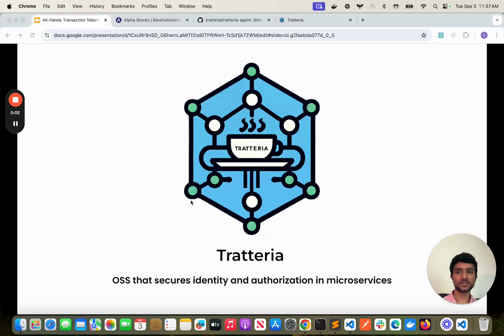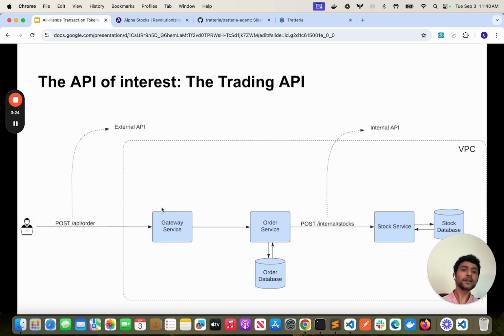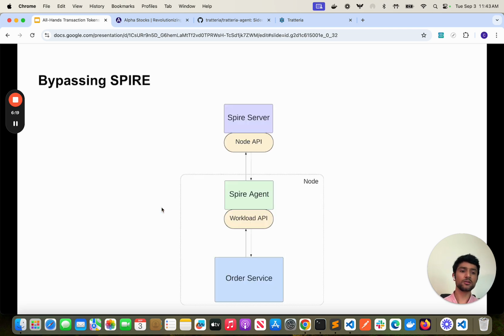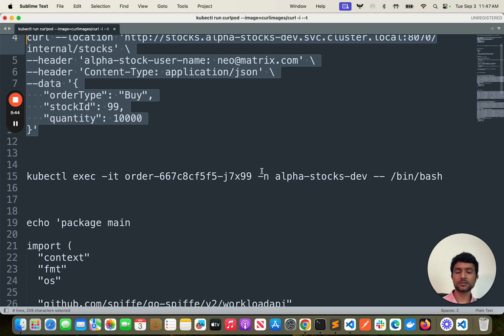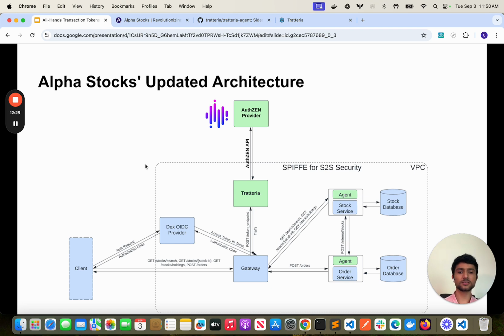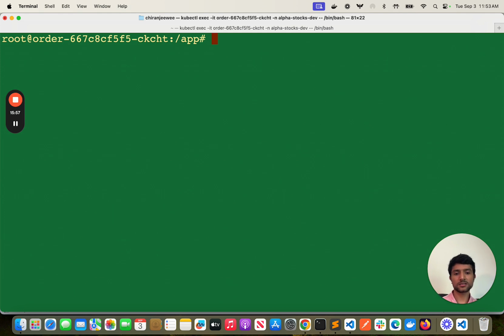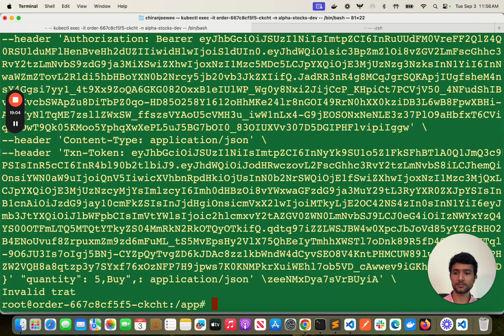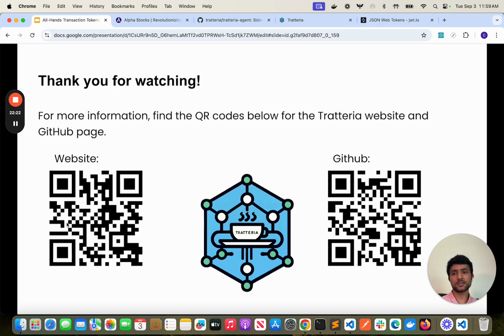Securing identity and context in microservices with Tratteria open source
Tratteria implements a new IETF OAuth WG draft called "Transaction Tokens" (TraTs). TraTs are short-lived signed JWTs that provide immutable identity and context information in microservices call chains.  By providing such immutable context, TraTs prevent attacks like software supply chain, privileged user compromise or malicious insiders, because microservices automatically deny calls that do not have such TraTs associated with them, or the parameters of the call do not match an associated, valid TraT.

Tratteria is a Kubernetes-native framework designed to facilitate the adoption of TraTs in existing applications to secure their call chains. The framework consists of a TraT issuance service, a Kubernetes custom controller for configuration management, and sidecar agents for verifying TraTs. Tratteria requires applications to implement the SPIFFE for service-to-service trust. TraTs generation and verification policies for APIs are described using Kubernetes Custom Resources, allowing applications to describe their services, API endpoints, and immutable context elements (such as path and query parameters, headers, and body elements). Convenient defaults let applications reuse such policy descriptions across a number of microservices. Tratteria documentation includes a tutorial on why TraTs are required, what they are, and how to use them in existing applications. It has a quickstart guide that provides a sample application, which uses the Dex IdP for user authentication and shows the TraTs to the user. While Tratteria can operate alongside service meshes such as Istio, ongoing development aims to optimize this integration, potentially leveraging existing Istio capabilities for improved overall functionality.